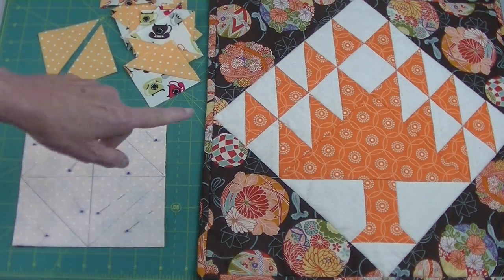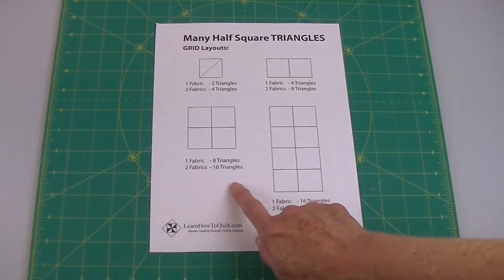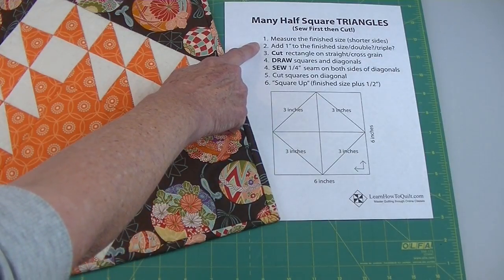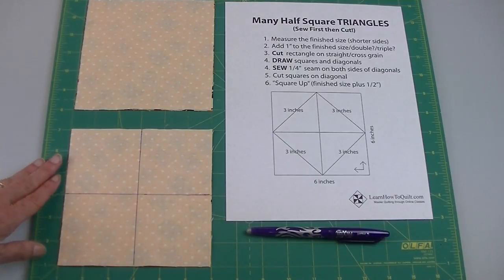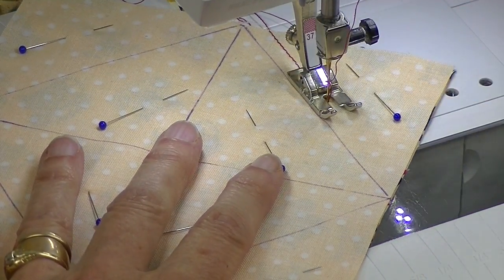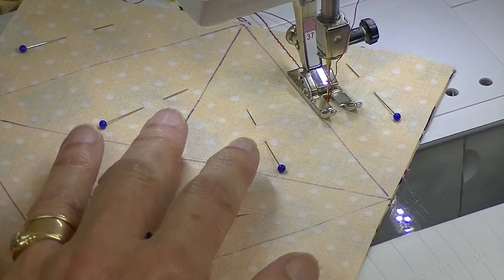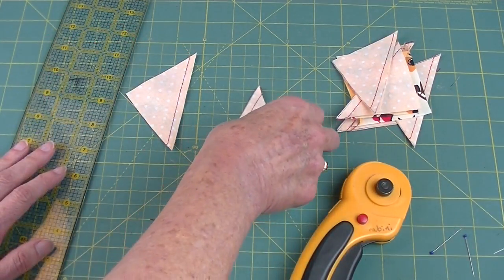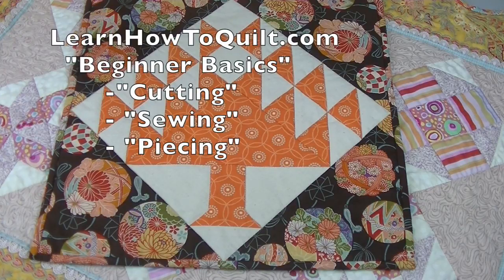Mass Producing 1/2 Square Triangles (#7 of 8 videos)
In this video, learn how to mass produce squares made with 1/2 square triangles.  (#7 of 8 videos about different ways to make 1/2 square triangles.)
Visit LearnHowToQuilt.com for more quilting videos and free patterns.